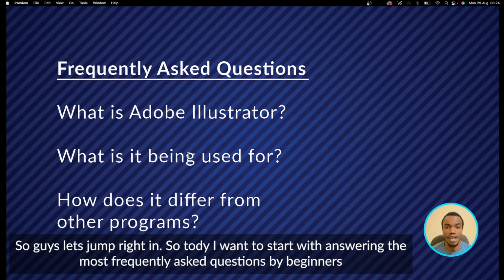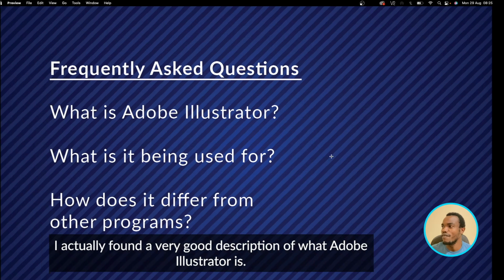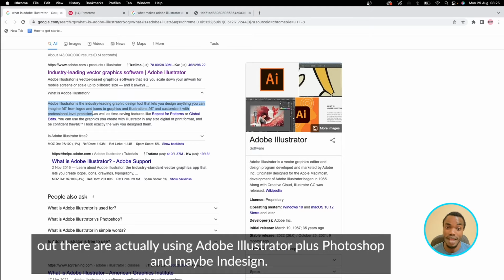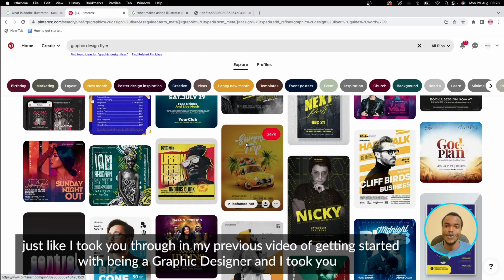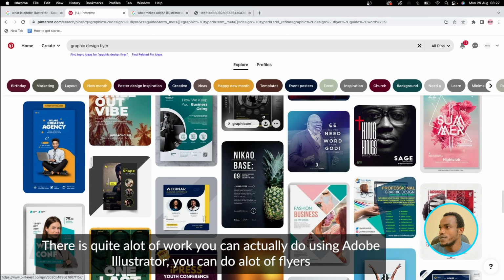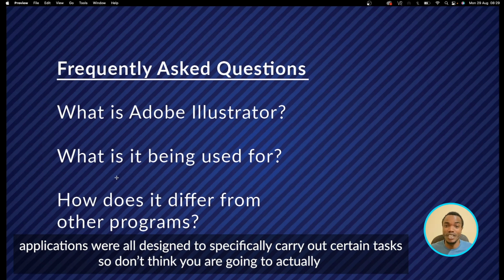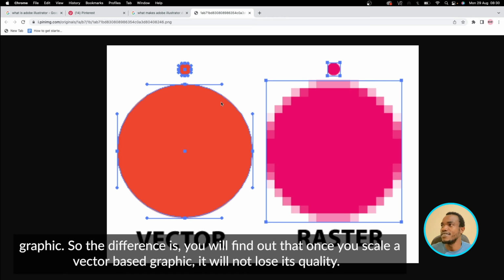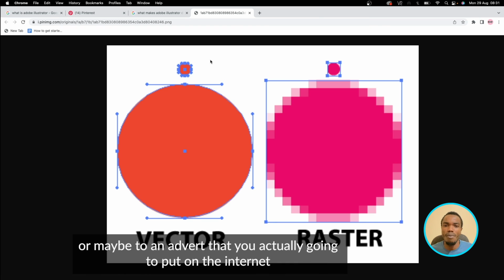How to start using Adobe Illustrator as an absolute beginner - Introduction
Hello, this is part one of a series of videos where am going to show you how you can start using Adobe Illustrator as an absolute beginner. In this video, I will be answering the frequently asked questions by beginners before I can jump into showing you how you can actually use Adobe Illustrator.

1.) Graphics Design Creative Ideas from Pinterest

I hope you have enjoyed this video, below is a link to a video where I explain the elements of graphic design - Building blocks.